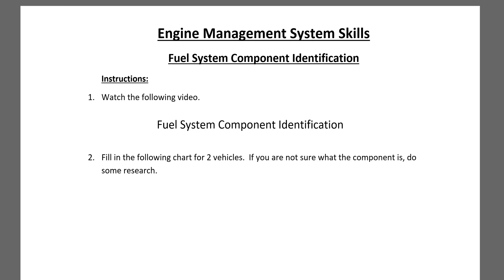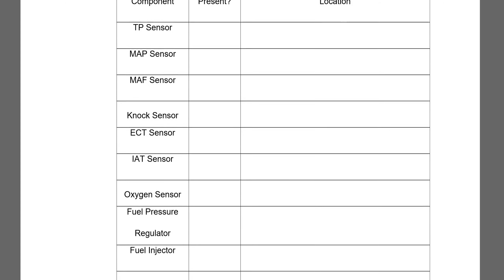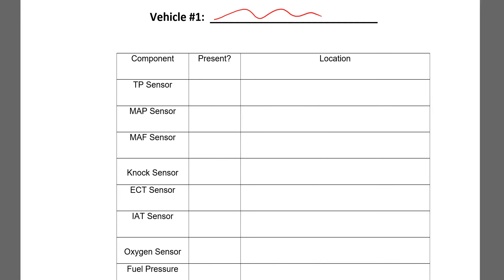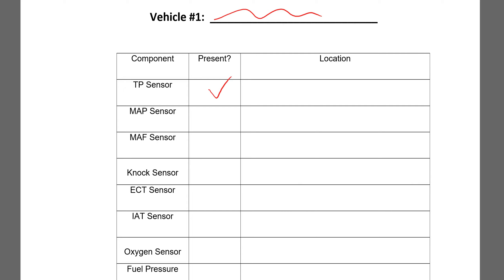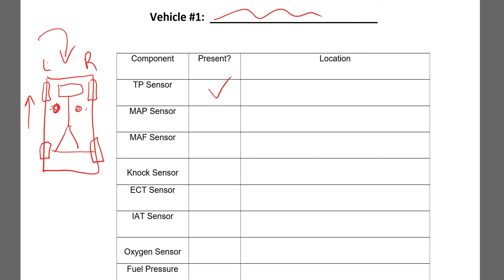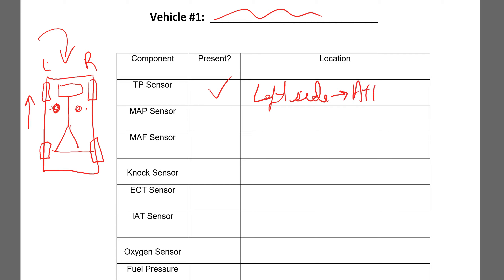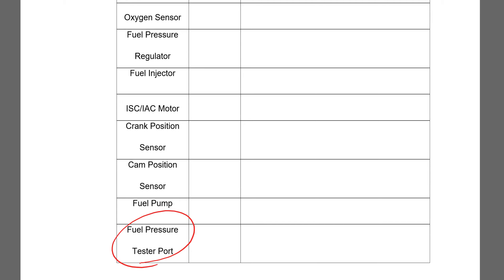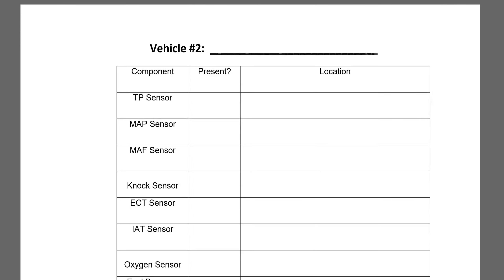Fuel System Component ID